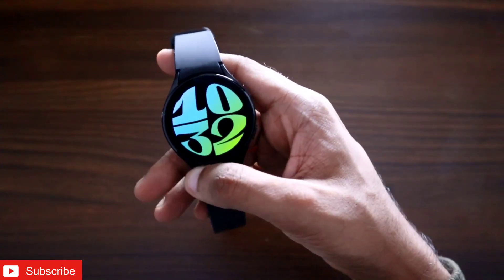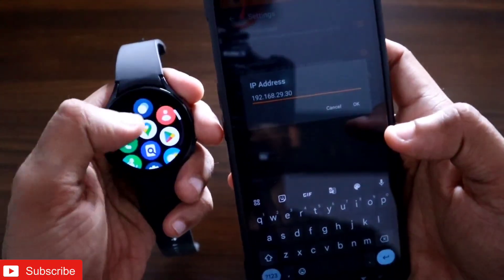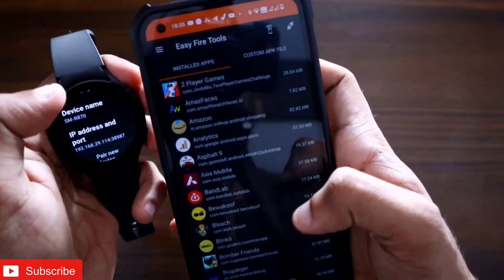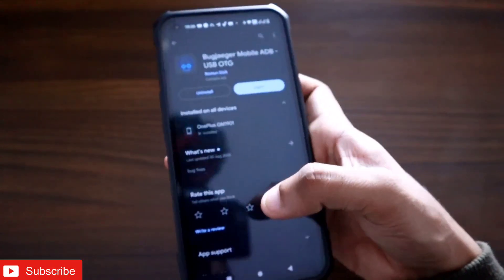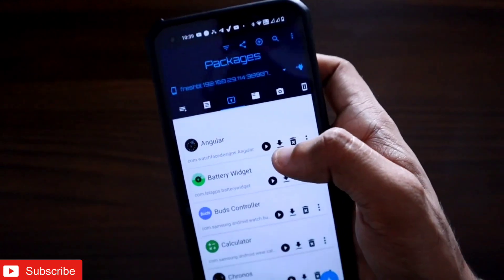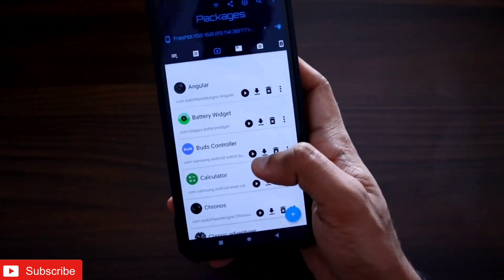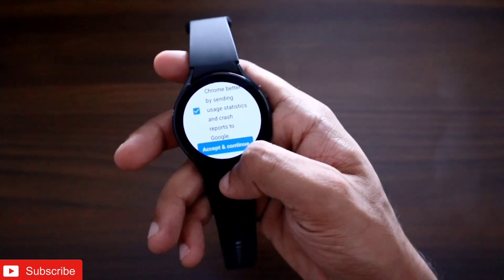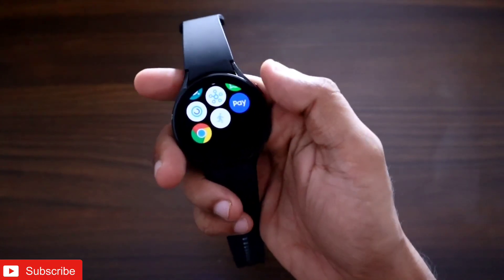You should know this about Samsung Galaxy Watch 4 after OneUI 5 update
Hey guys in this video I am discussing about how I fixed the issue with Adb debugging after OneUI 5 update.

How to install Samsung Pay on your Samsung Galaxy Watch 4

Install Samsung Pay in unsupported Regions on your Samsung Galaxy Watch 4 -

Samsung Pay is available in your Galaxy Watch 4 but with a catch -

WhatsApp Calling feature added in Samsung Galaxy Watch 4 -